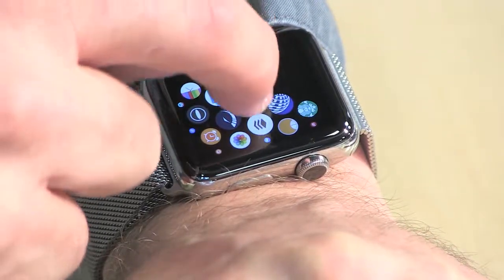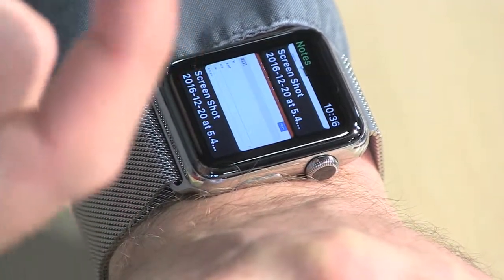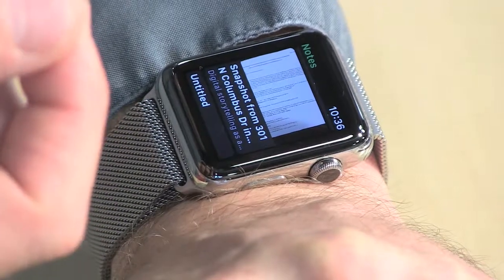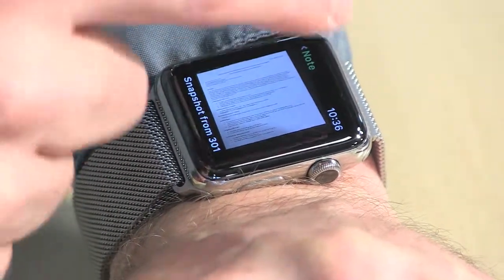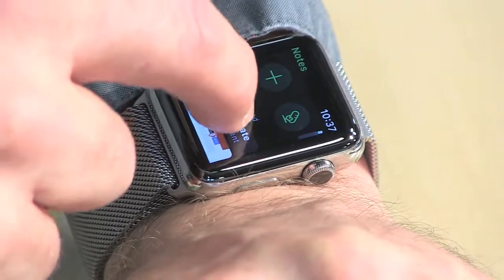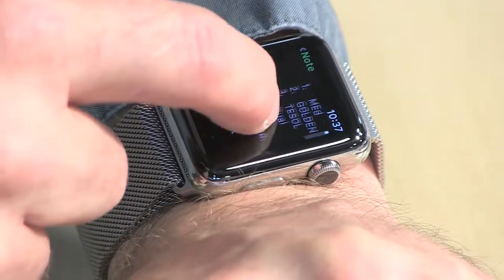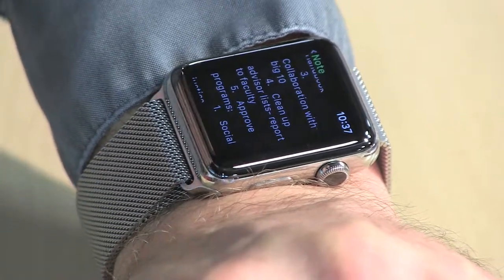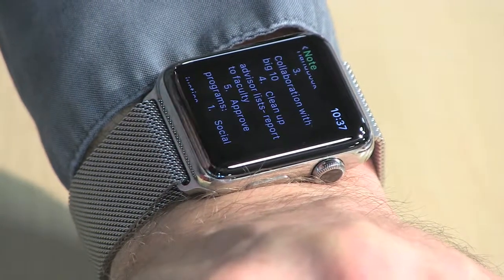Tech EDGE, Mobile Learning In The Classroom - Episode 63, Apple Watch for Teachers